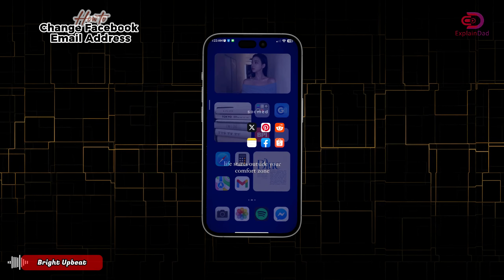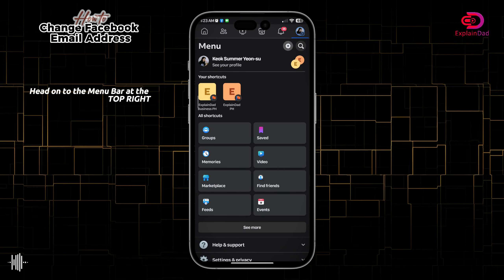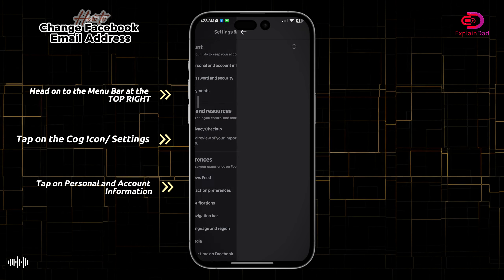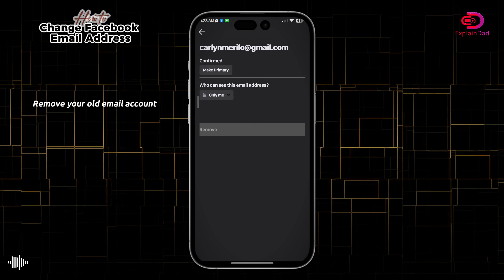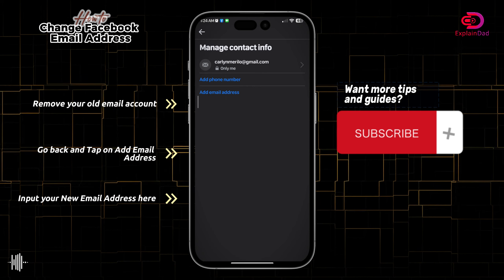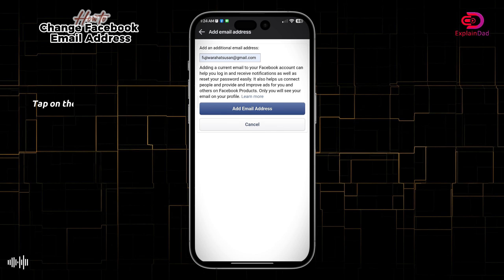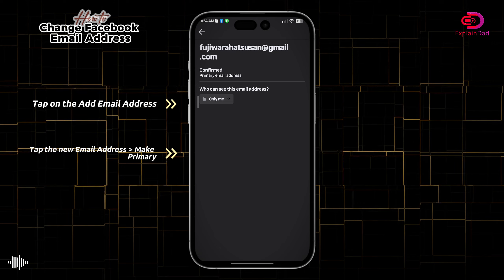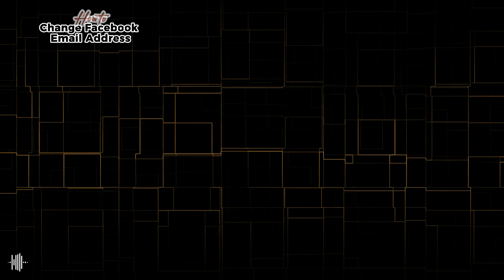How To Change Facebook Email Address - Complete Guide